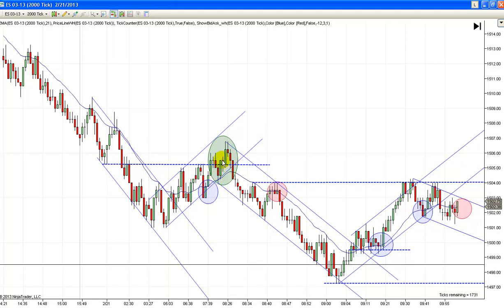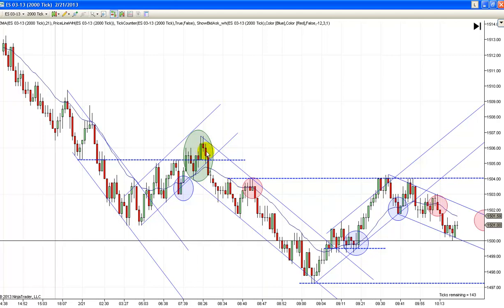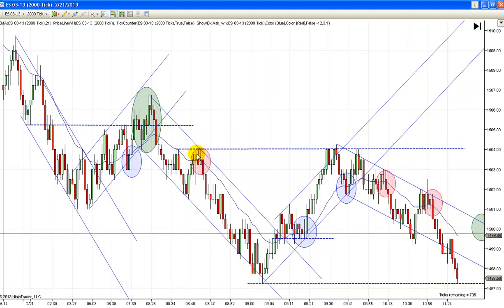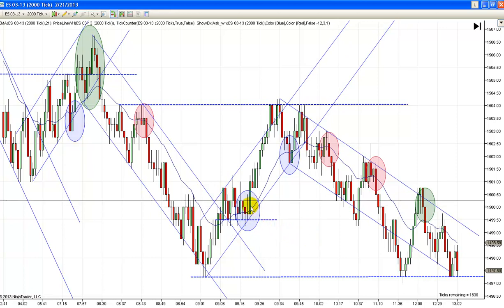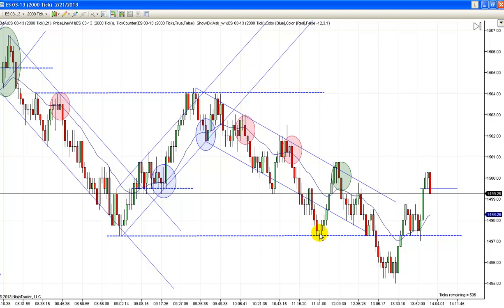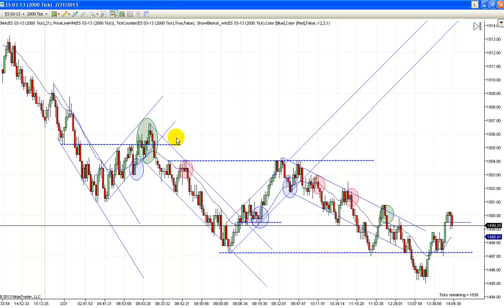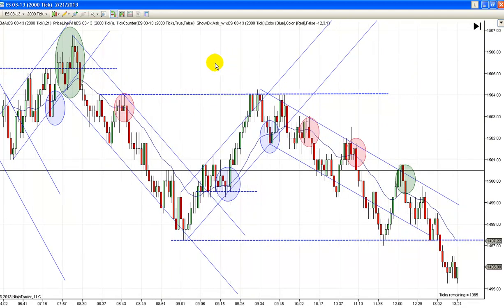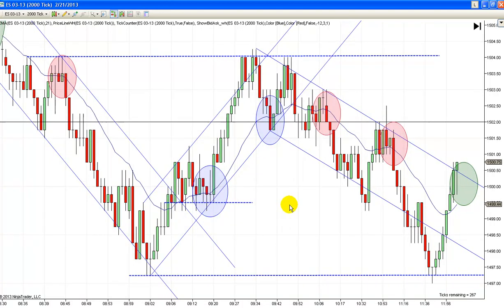Learn To Trade With Price Action 2-21-13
This is our price action chart lesson for Thursday 2-21-13. Futures, stocks and forex trading contains substantial risk and is not for every investor. An investor could potentially lose all or more than their initial investment. Risk capital is money that can be lost without jeopardizing ones’ financial security or life style. Only risk capital should be used for trading and only those with sufficient risk capital should consider trading. Past performance is not necessarily indicative of future results. Our full risk disclosure can be found